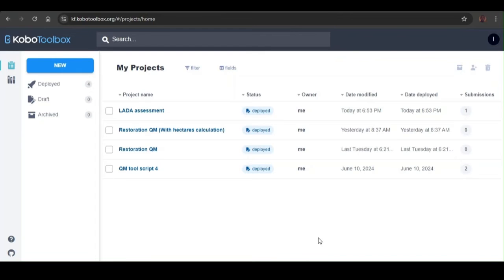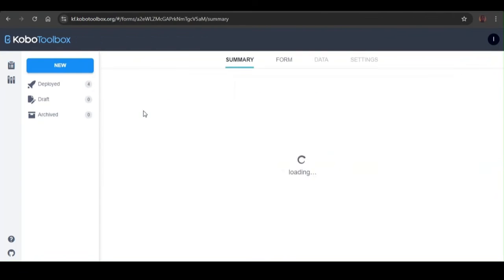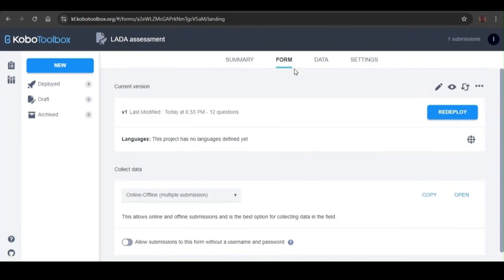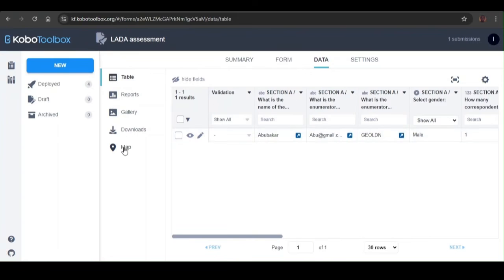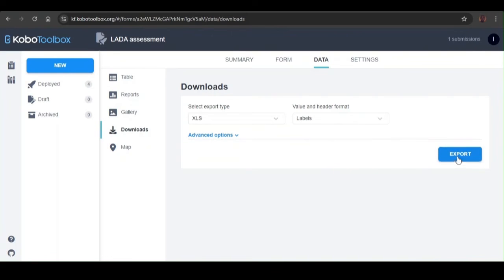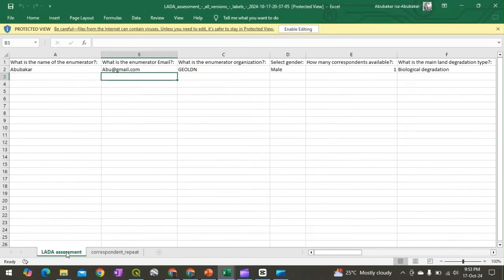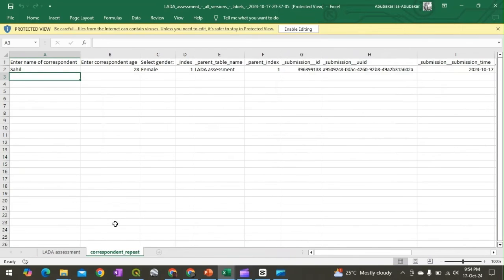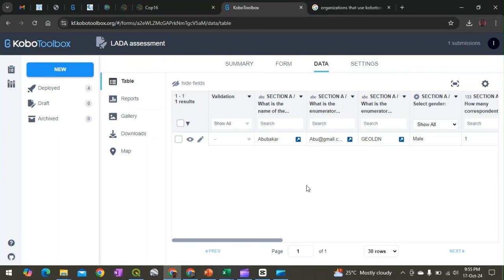GEO-LDN KoboToolbox Tutorial (Part 6) | Accessing and Downloading Data from KoboToolbox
In this final video of the KoboToolbox for LDN tutorial series, Abubakar Isa-Abubakar, data scientist and GEO-LDN collaborator, demonstrates how to access, view, and download collected data from your KoboToolbox server after field surveys have been submitted via the KoboCollect app.
You’ll learn how to generate and export your submissions in Excel, CSV, or JSON format, explore the dataset structure, and understand how digital tools enhance data accuracy and decision-making for Land Degradation Neutrality (LDN) monitoring.

What you’ll learn:
a) How to access submitted forms in KoboToolbox
b) Viewing submission summaries and uploaded media (photos, videos)
c) Exporting data to Excel, CSV, or JSON
d) Understanding the structure of survey and repeat sheets
e) Analyzing enumerator and respondent data
f) How digital data collection supports accuracy and policy decisions
g) Why KoboToolbox is trusted by organizations like the Red Cross and GEO-LDN